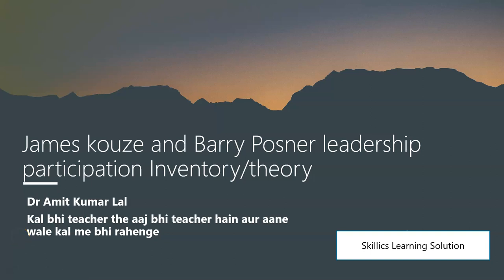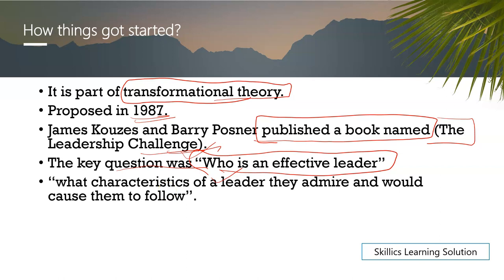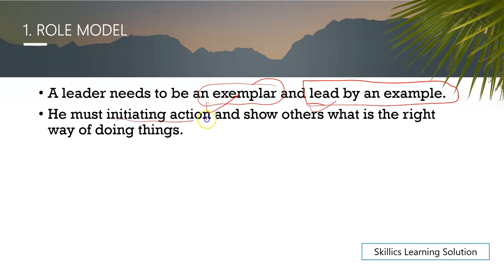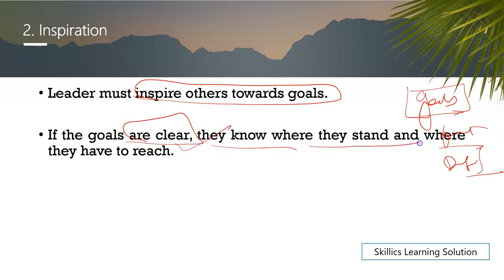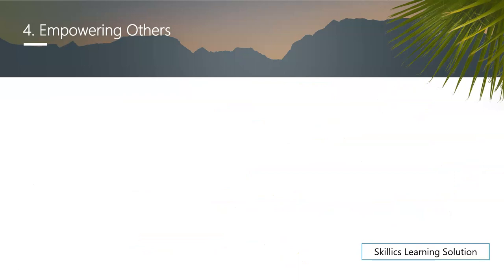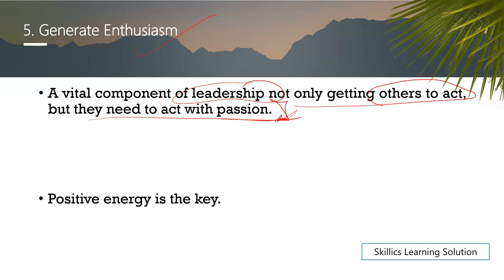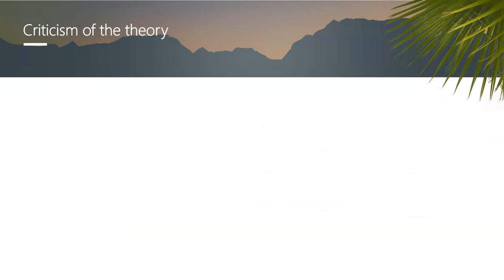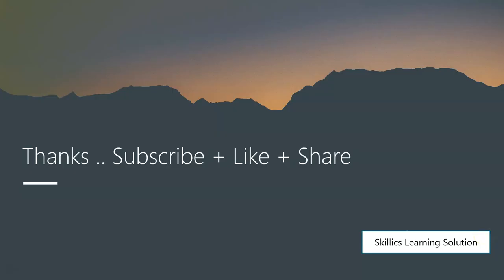Leadership Participation Inventory } James Kouze and Barry Posner Theory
The video explains the leadership participant inventory in detail.